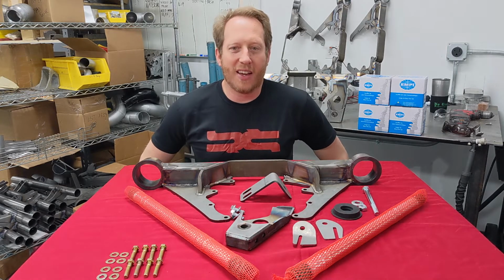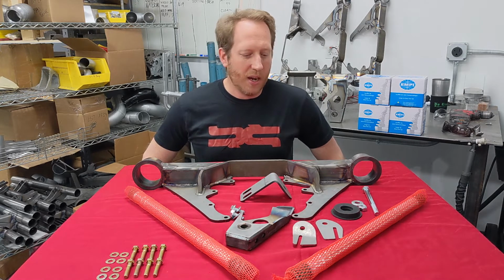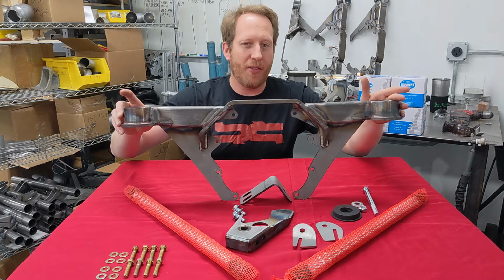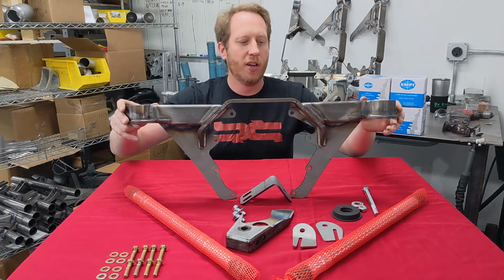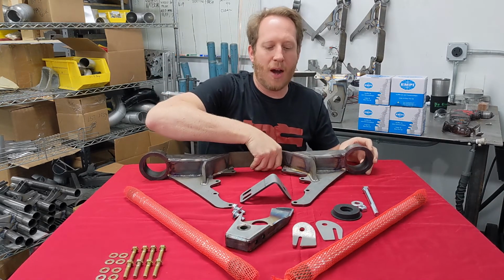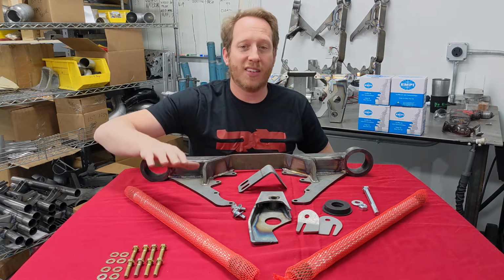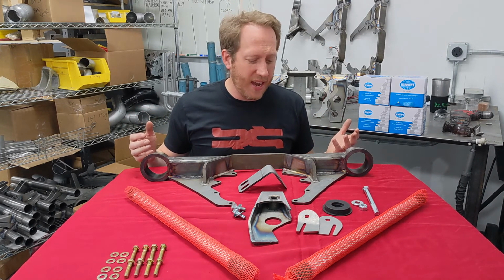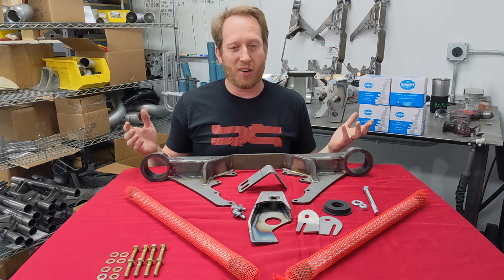Ronin Speedworks: FC Ford 8.8 IRS Complete Mount Kit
Inside the garage with Joel Payne as he gives us an inside look at our FC Ford 8.8 IRS complete mount kit.